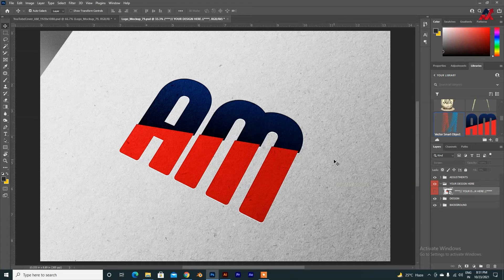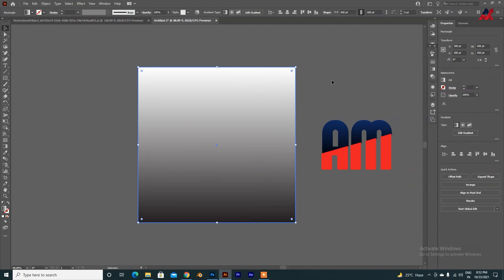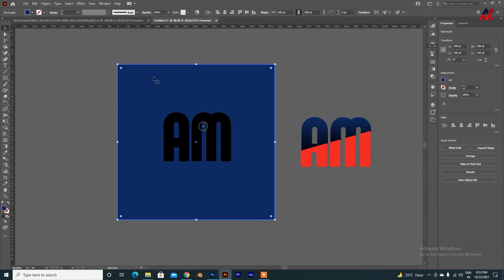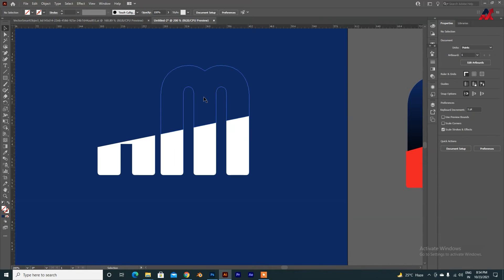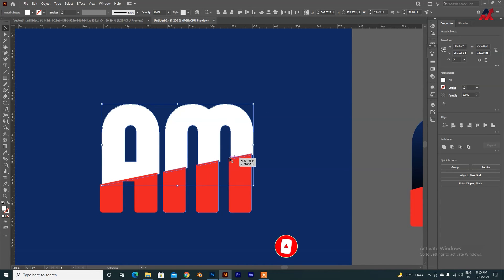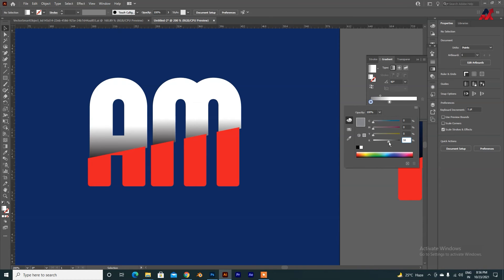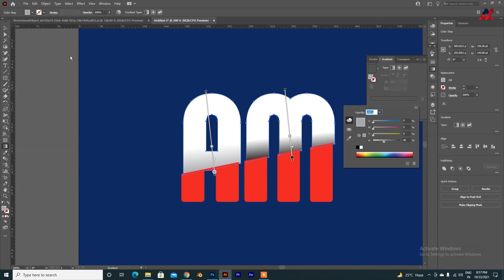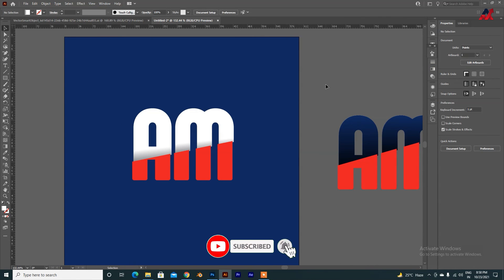How to create Sliced Text in illustrator | Illustrator Tutorial | हिंदी |Tutorials in Hindi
How to create Sliced Text effect in Illustrator. Very simple tutorial. Hope you'll like it. Please watch the video till the very end and you'll learn important tips and tricks.

Grow more with the stock market, join today!